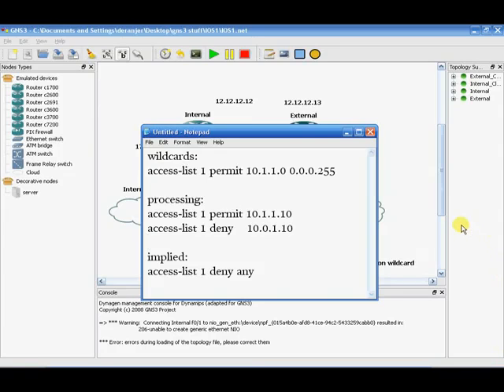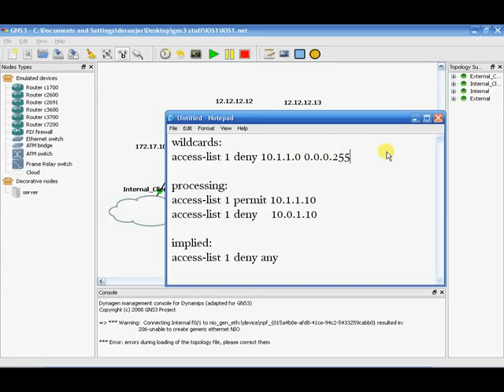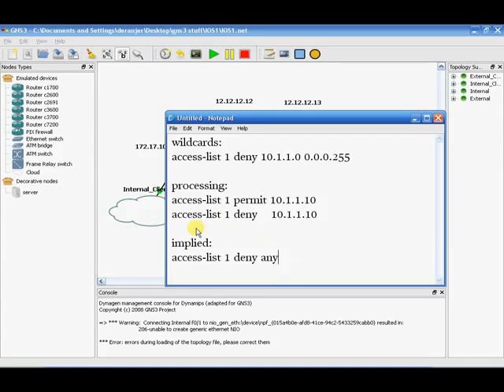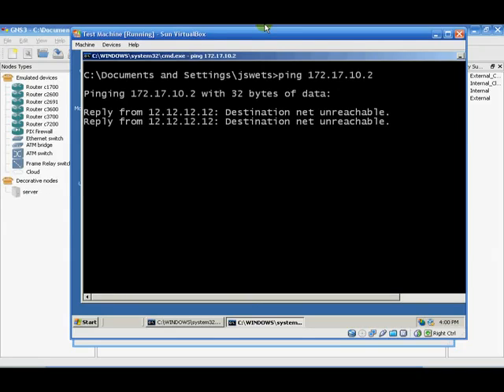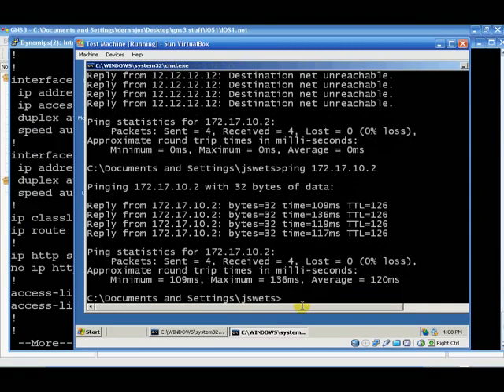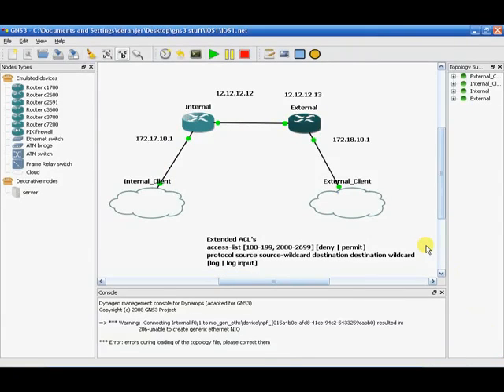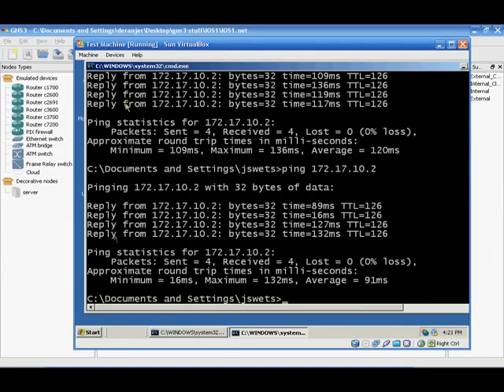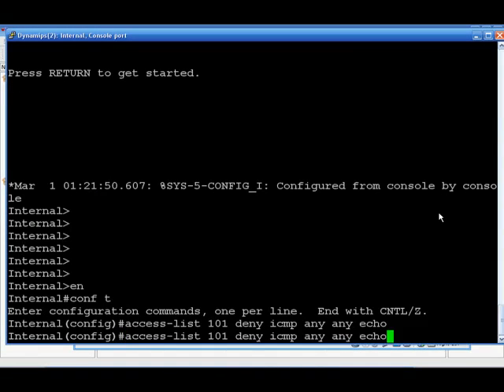Cisco Access Control Lists (Part 2)